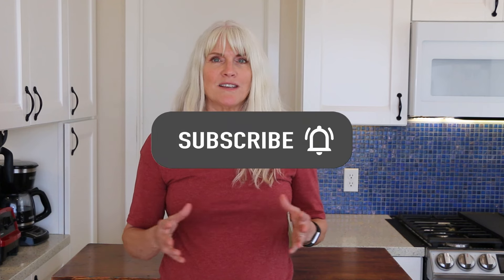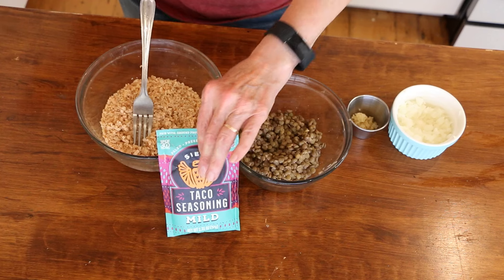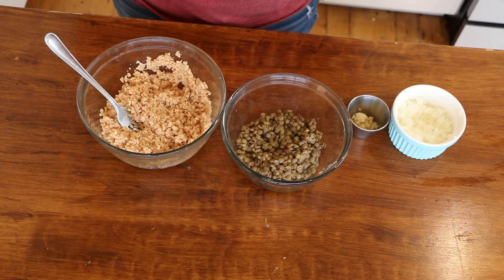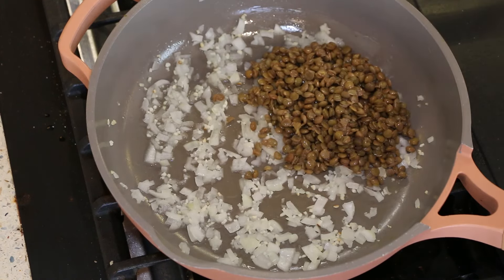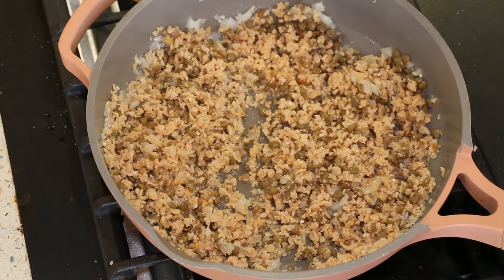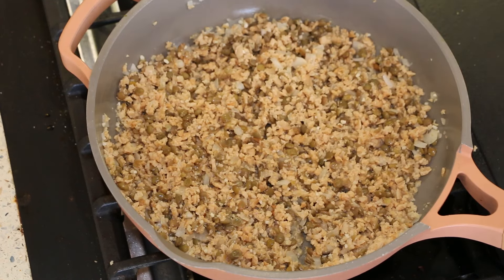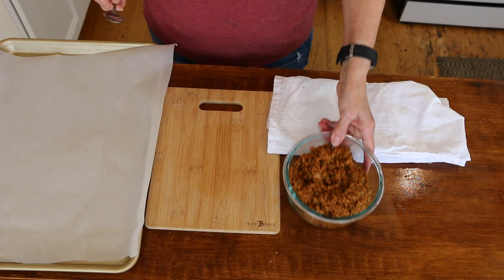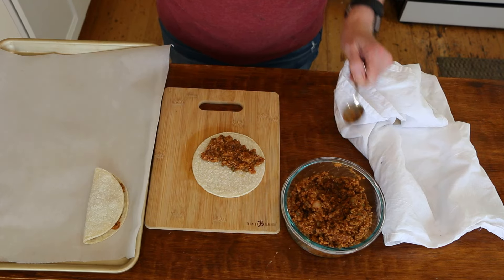Crispy Vegan Tacos: SO GOOD, You Won't Believe They're Vegan!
Crispy vegan tacos with avocado dip and no oil required is what I will be sharing with you today.  Who doesn't love a crispy taco and a creamy avocado dip.  This recipe is easy, high protein and so good!  Full recipe below.

INGREDIENTS FOR THE TACOS
12 CORN TORILLAS
1 CUP TVP
1 CUP HOT WATER
1 CUP COOKED GREEN OR BROWN LENTILS
1 PACKAGE OF TACO SEASONING ( I USED SIETE)
1 SMALL ONION CHOPPED
1 CLOVE GARLIC
1 TABLESPOON NUTRITIONAL YEAST (OPTIONAL)
ADD THE WATER TO THE TVP AND LET SIT FOR FIVE MINUTES
ON MEDIUM HEAT IN A NON STICK SKILLET ADD THE ONION AND GARLIC AND A SPLASH OF WATER AND SAUTE UNTIL ONIONS ARE TRANSLUCENT.
NEXT ADD THE TVP AND LENTILS AND MIX WELL. LET COOK FOR 3 MINUTES THEN ADD TACO SEASONING AND 1/2 CUP WATER.  YOU MAY NEED TO ADD MORE WATER TO GET THE CONSISTENCY YOU WANT. ADD THE NUTRITIONAL YEAST IF YOU ARE USING IT. COOK FOR 3 TO 4 MINUTES.
WARM THE TORTILLAS IN THE MICROWAVE SO THEY ARE PLIABLE.
P[LACE A TORTILLA ONTO A CUTTING BOARD OR PLATE AND ADD ABOUT 2 TABLESPOONS OF THE VEGAN TACO MEAT TO ONE SIDE OF THE TORTILLA THEN GENTLY FOLD OVER AND PLACE ON LINED BAKING SHEET.  REPEAT UNTIL ALL OF THE TORTILLAS ARE FILLED.  NEXT TAKE ANOTHER BAKING SHEET AND PLACE GENTLY OVER THE TACOS AND PLACE IN A PREHEATED OVEN AT 400 DEGREES. BAKE FOR 10 MINTUES THEN UNCOVER AND COOK FOR ANOTHER 10 MINUTES UNCOVERED OR UNTIL DESIRED CRISPNESS.

INGREDIENTS FOR THE CREAMY AVOCADO DIP
1 AVOCADO
1/2 CUP UNSWEETENED VEGAN YOGURT
1 CLOVE GARLIC
JUICE OF 1/2 LIME
1/4 CUP CHOPPED CILANTRO
1/2 CUP TO 1 CUP WATER.
PLACE ALL THE INGREDIENT INTO A BLENDER.OR BULLET AND BLEND TILL SMOOTH. START WITH 1/2 CUP WATER AND ADD MORE AS NEEDED TO REACH YOUR DESIRED CONSISTENSY.  SALT AND PEPPER TO TASTE.
MAKES 12 TACOS
SERVING SIZE 3 TACOS
CALORIES 481
PROTEIN 38G

LINK TO EARTH CHIMP PROTEIN POWDER

LINK TO MY ONLINE DIGITAL COURSE-CHEW ON PLANTS A simple and practical guide to sustain a plant based diet to reach your optimal health and weight. ON SALE UNTIL THE END OF SUMMER

LINK TO CEYLON CINNAMON

VEGGIE CHOPPER
50 oz. LARGE SERVING BOWLS

VEGGIE CHOPPER
50 oz. LARGE SERVING BOWLS